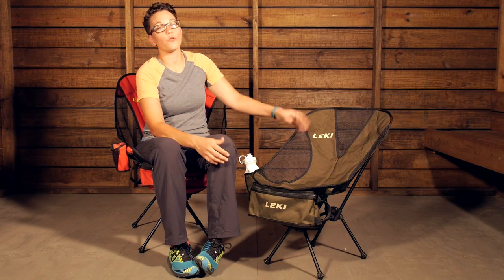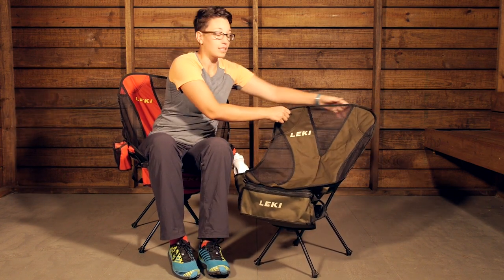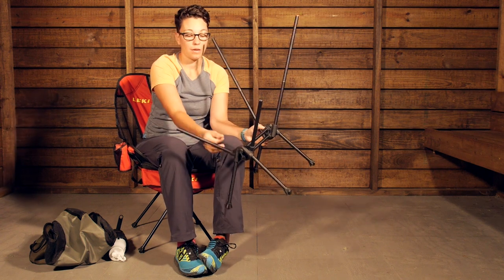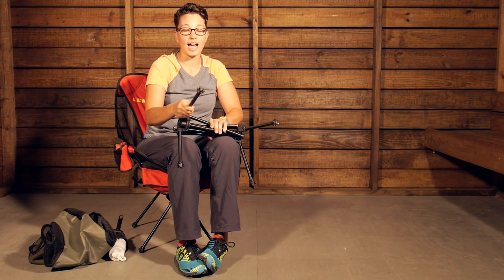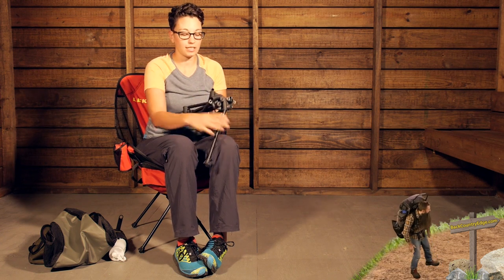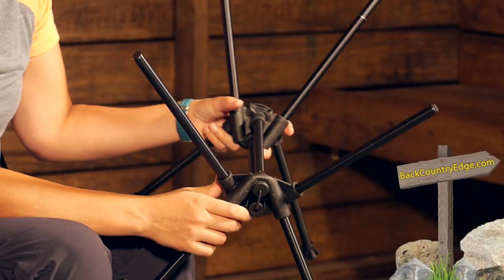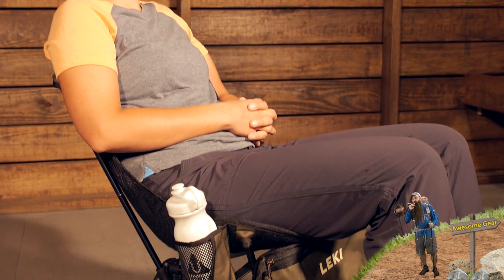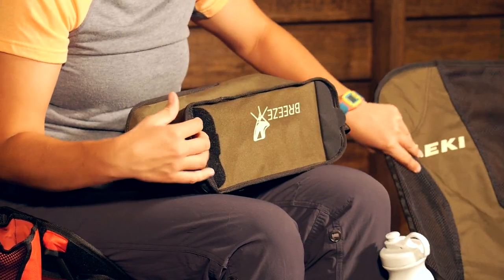LEKI Breeze Folding Chair